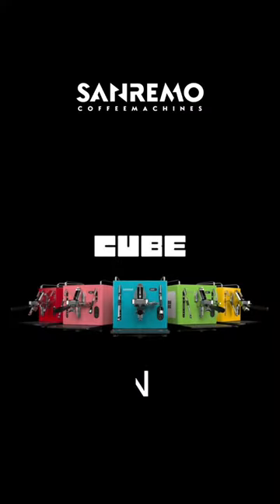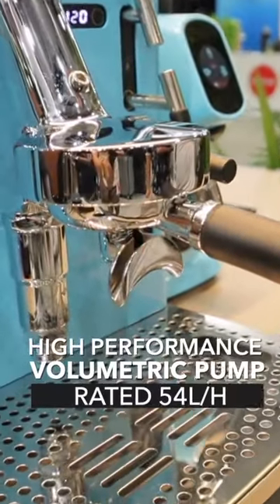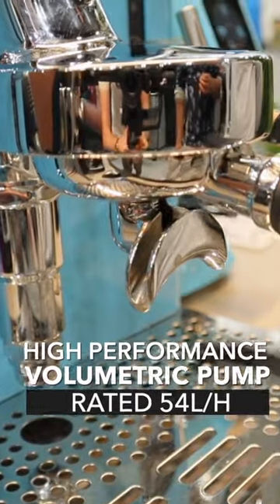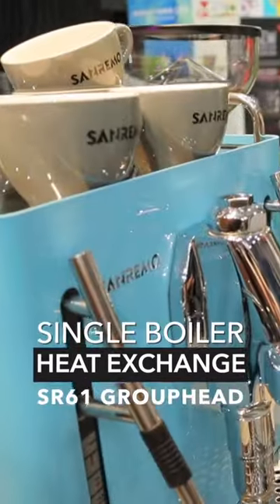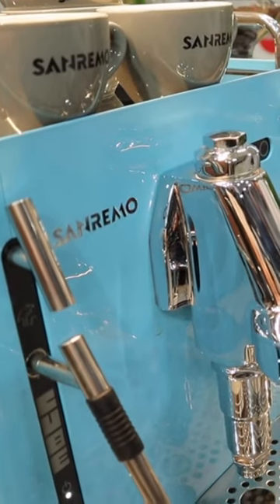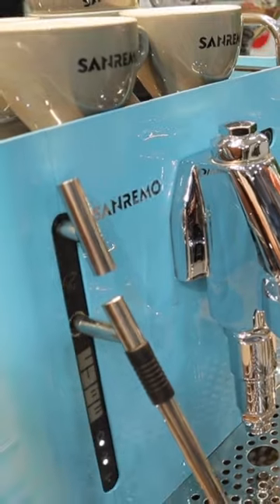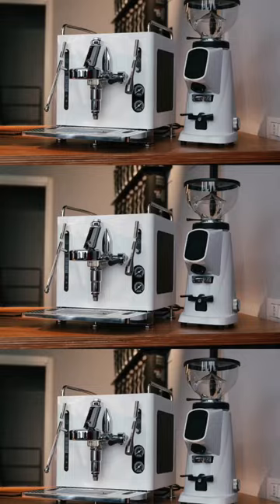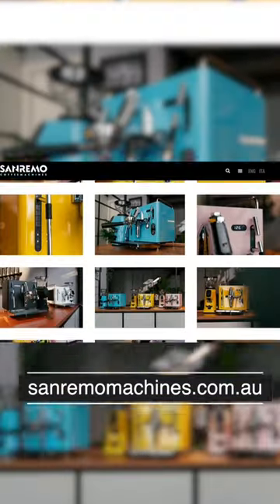San Remo: Cube R // Full video just dropped on my channel.